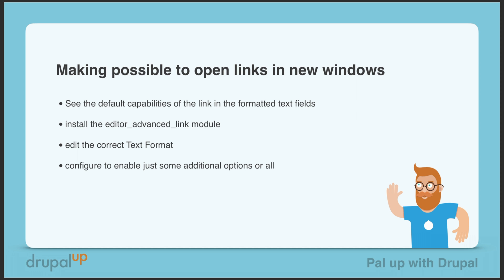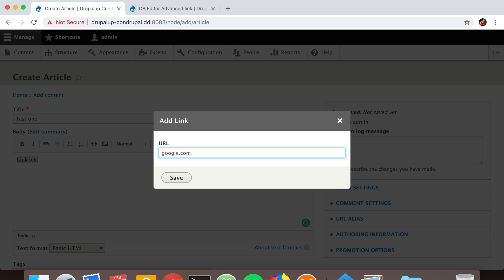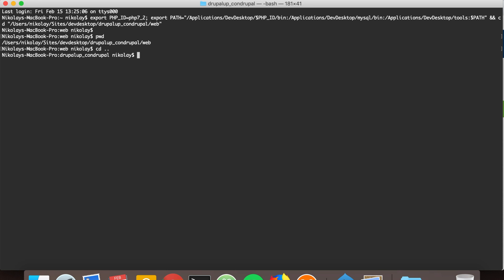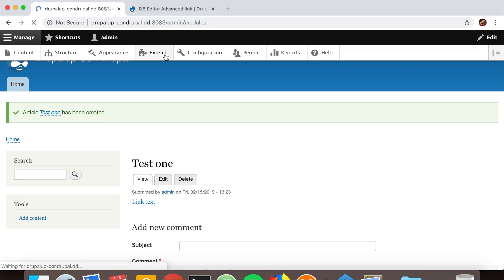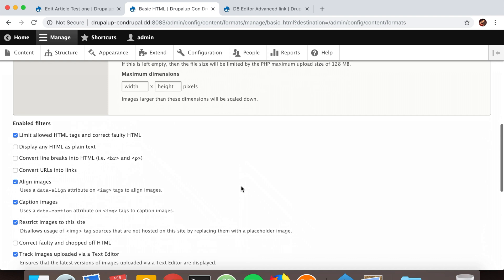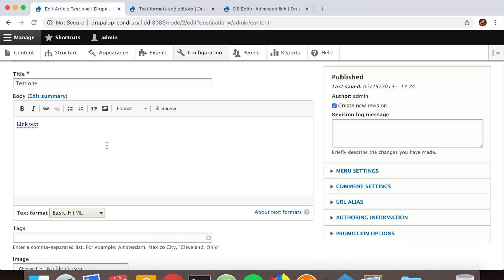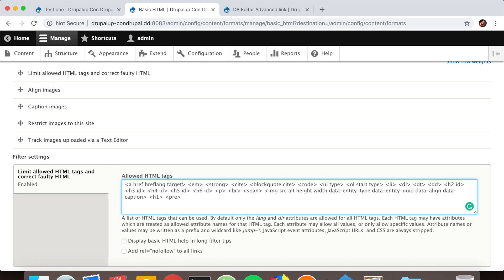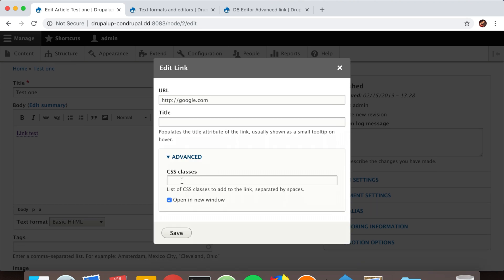Drupal 8 opening links in new window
In this video, we are going to have a look at the Advanced link module and how we could use it to open links in new windows or have special class or title attribute.